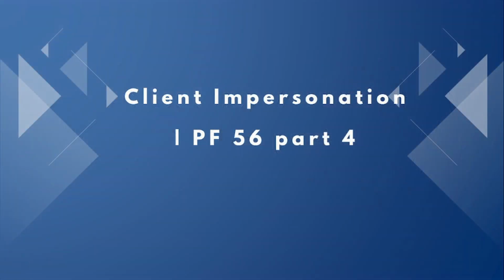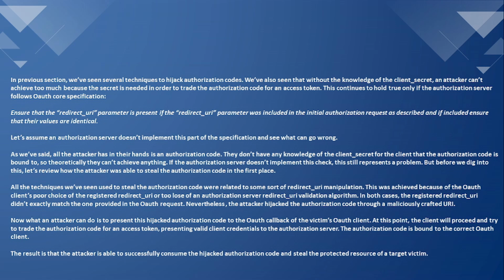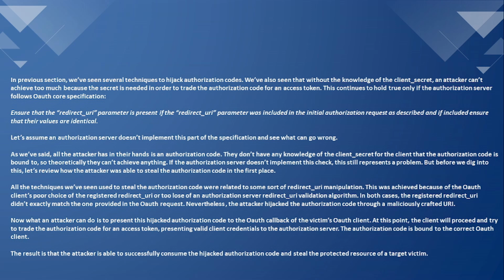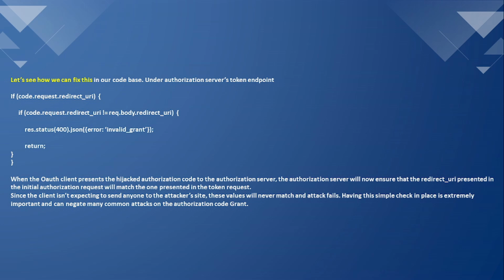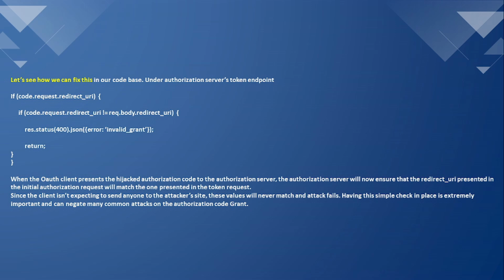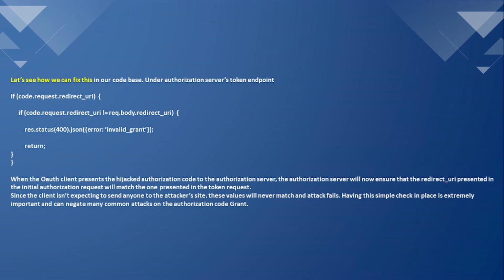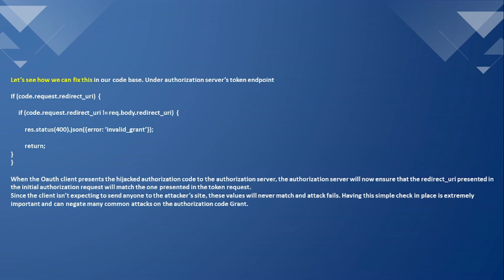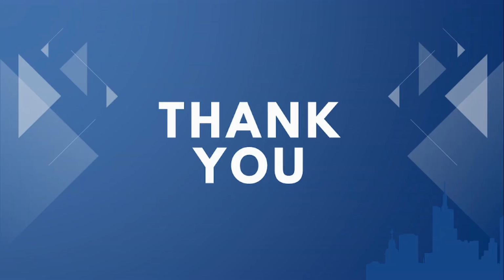Client Impersonation | PF 56 part 4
Client Impersonation